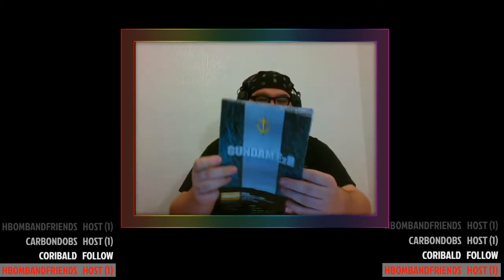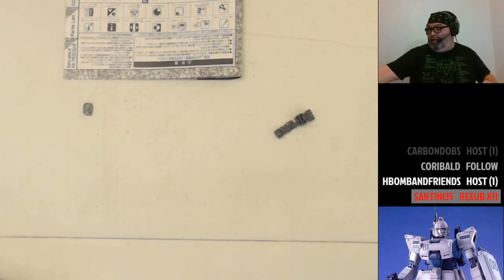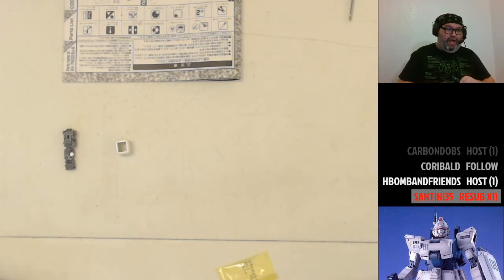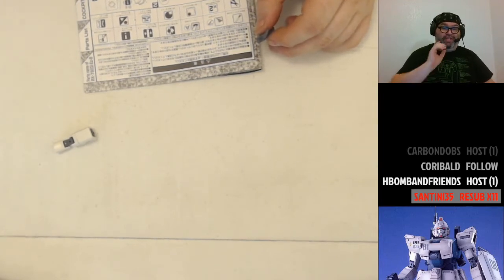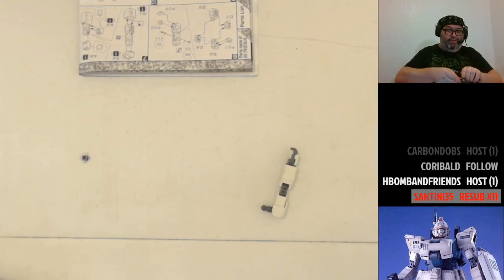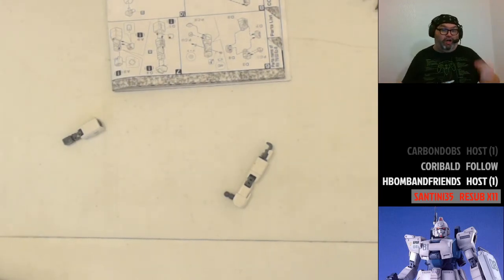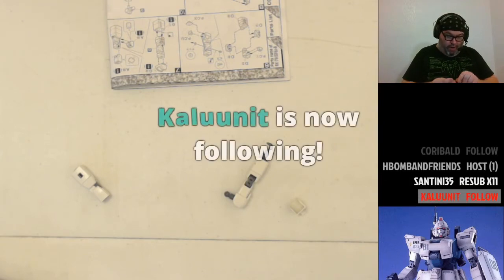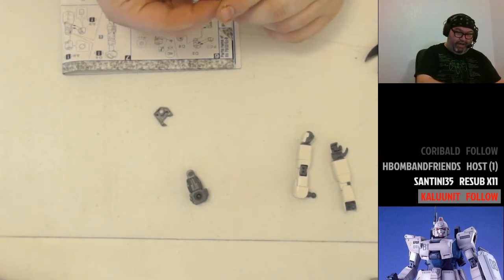Build With Baer Workshop 368 6/27/20 leg and arms of Ez8 MG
This was the 368th episode of the Build With Baer Workshop! to see it live next time!

Anime discussed:
Kaguya-sama: Love is War? Season 2 (Fun)
Samurai Flamenco (Fun)
Moritasan wa Mukuchi (CR)